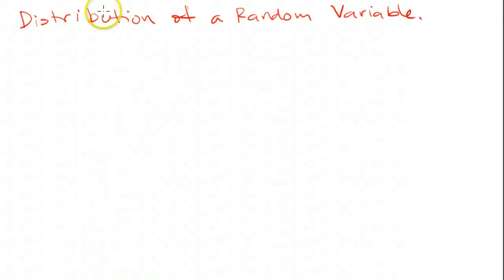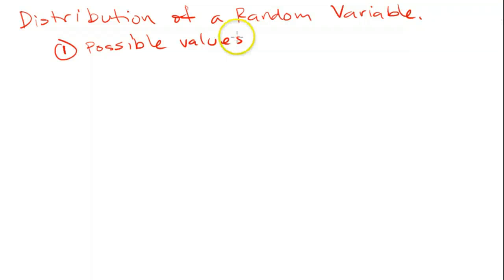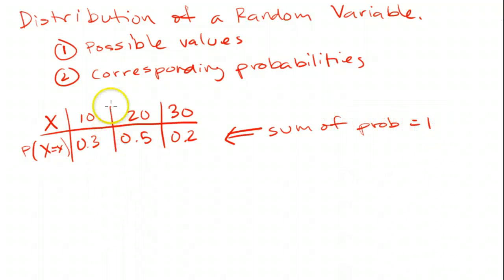randomVar distribution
randomVar dist